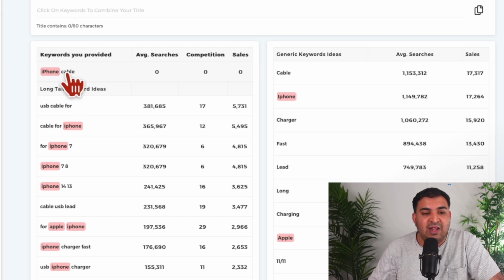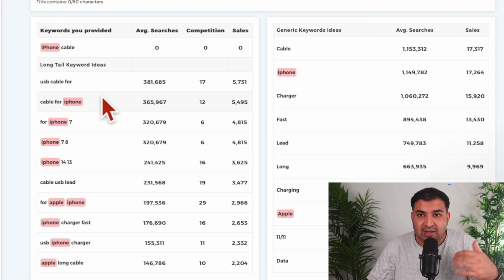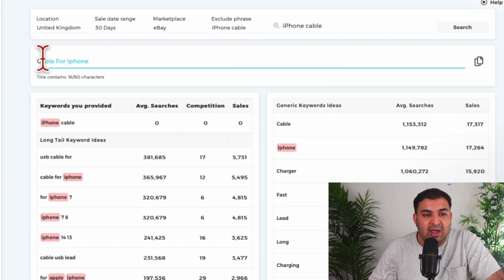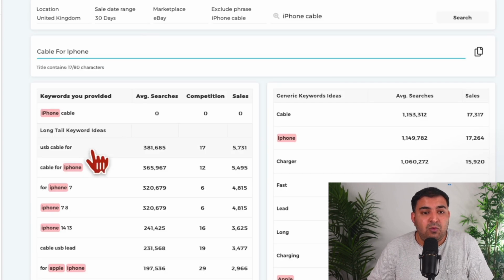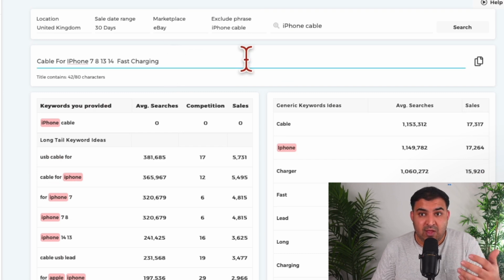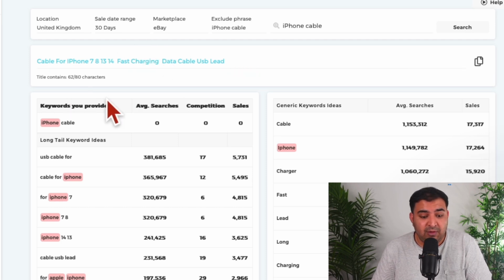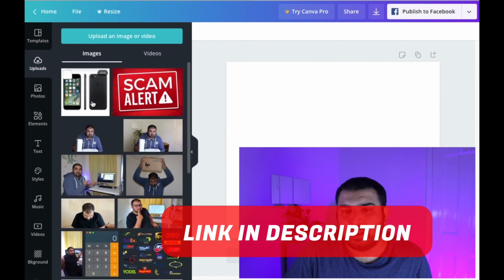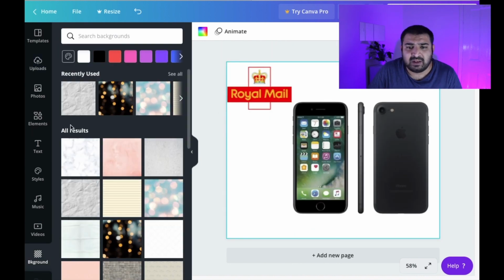5 Ways to Trick eBay algorithm to get Fast Sales for New Sellers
How to get more Sales on eBay and fix your slow sales? I will Explain 5 ways to fix it in this video.